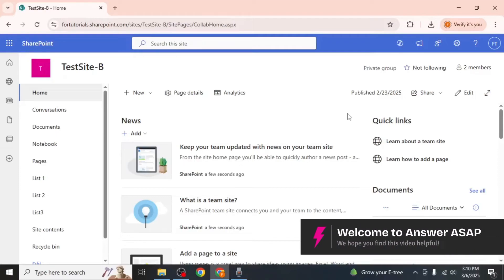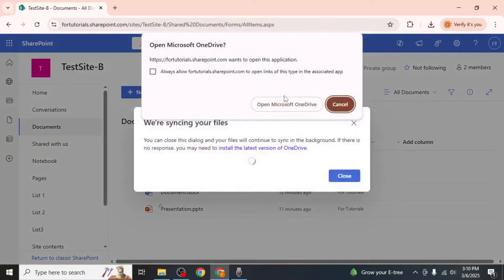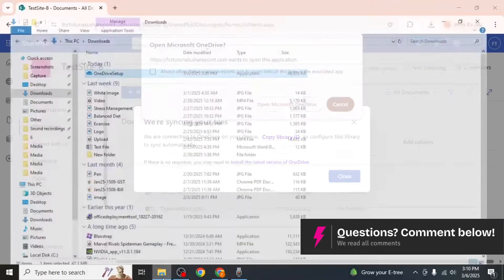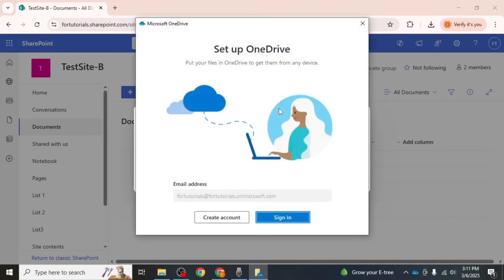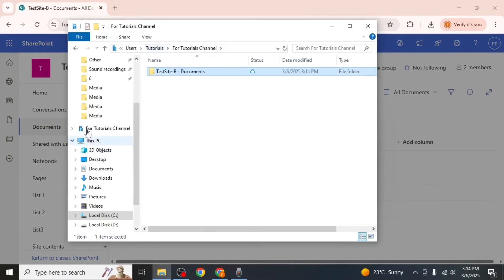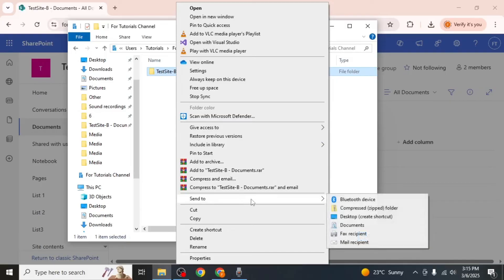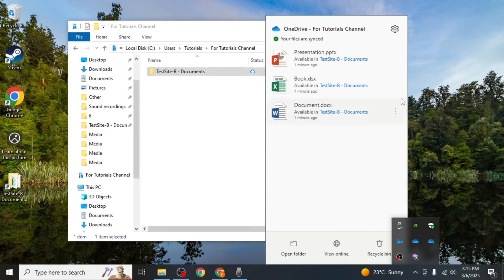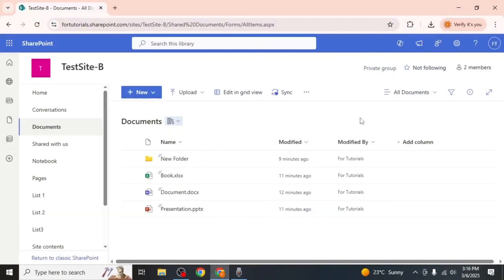How to Sync or Unsync SharePoint to File Explorer (Step by Step)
Need to sync or unsync SharePoint with File Explorer? This step-by-step guide will show you how to connect or disconnect your SharePoint document library from File Explorer using OneDrive. Learn how to manage synced folders, stop syncing files, and troubleshoot common syncing issues.